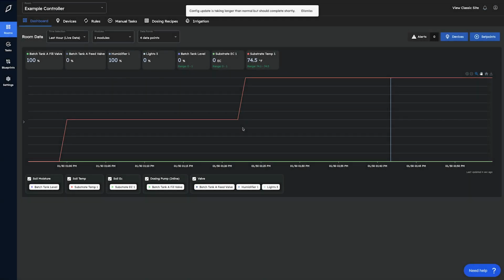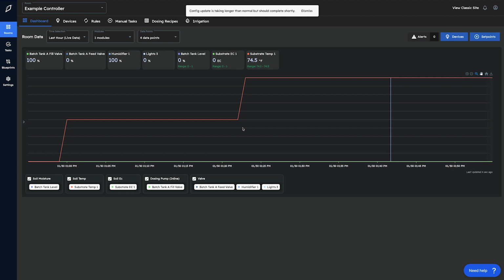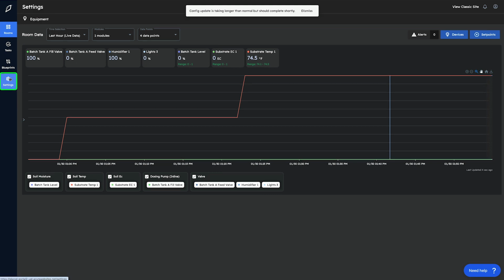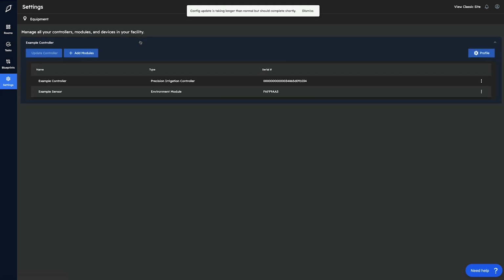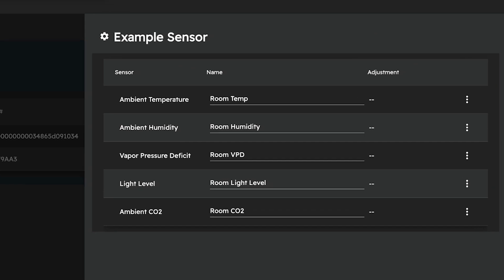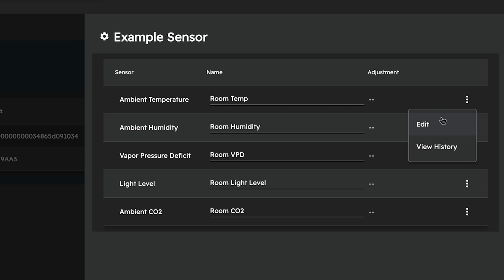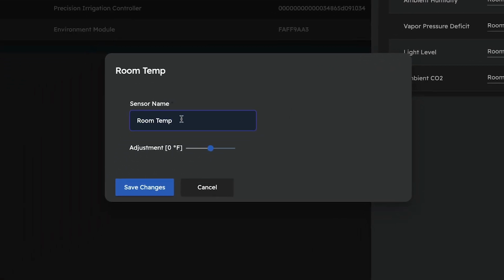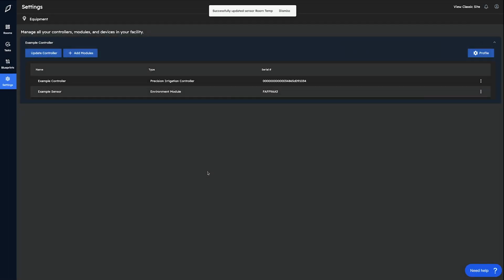Portal 2.0: Offset Environmental Sensor Readings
In this tutorial, we'll delve into offsetting environmental sensor readings within Growlink Portal 2.0. Whether you're fine-tuning your room conditions or aligning with external handheld sensors, this guide has you covered. Learn how to access the controller dashboard, navigate to settings and adjust sensor readings. With simple steps like renaming sensors and using adjustment sliders, you can ensure precise data alignment.